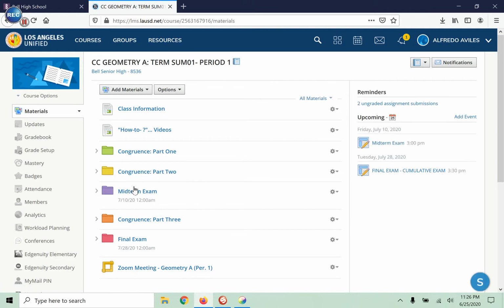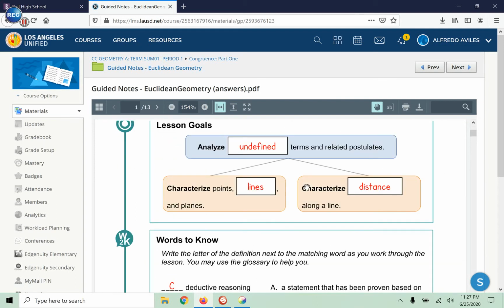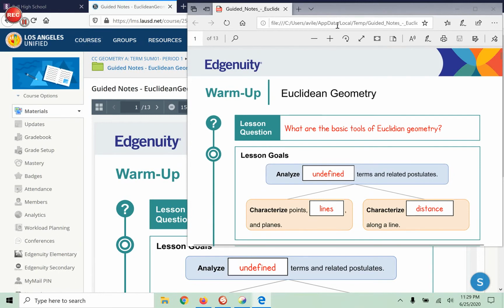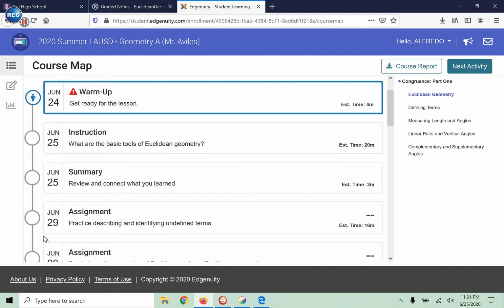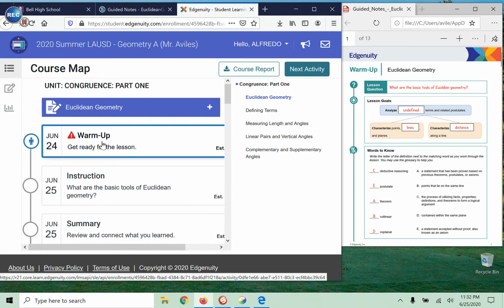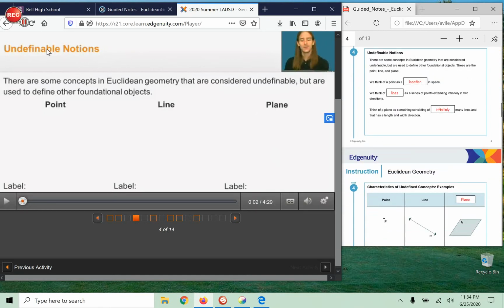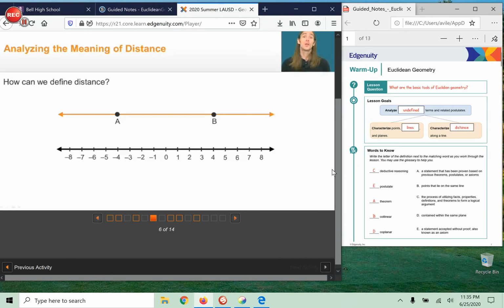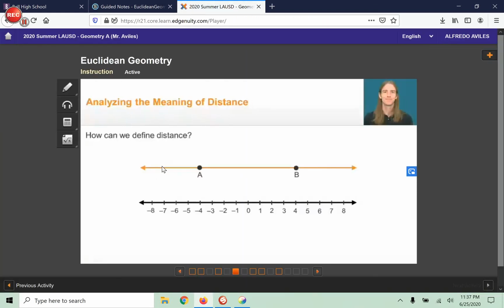How to #4 Using the Guided Notes